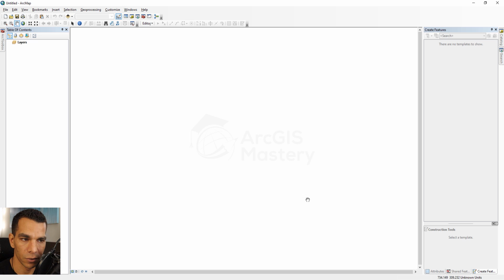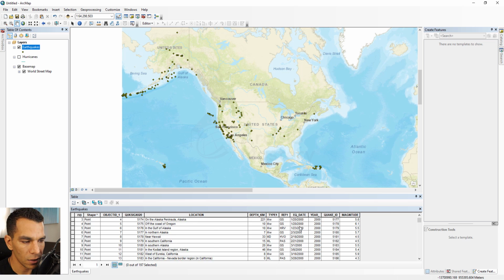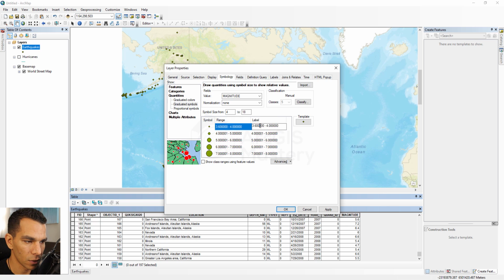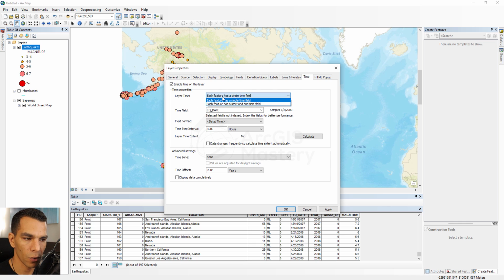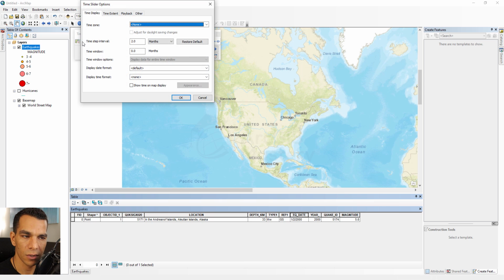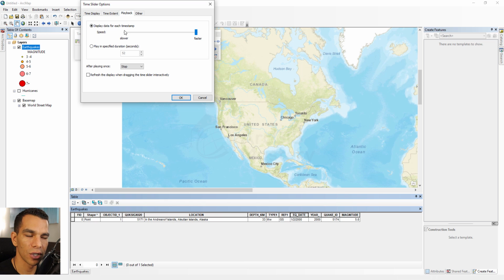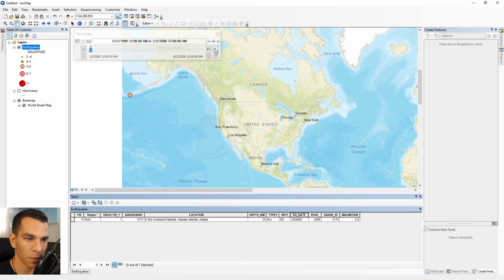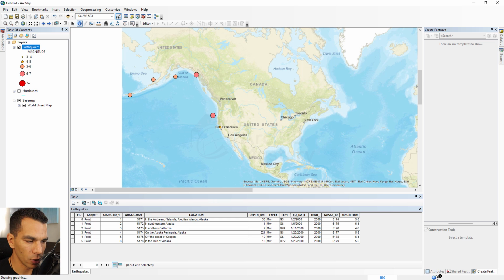ArcMap Time Slider